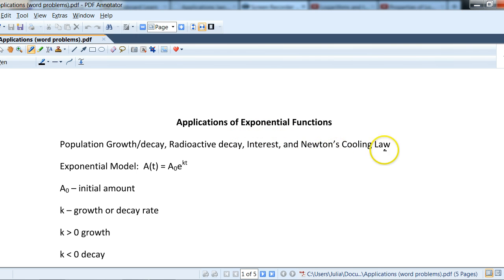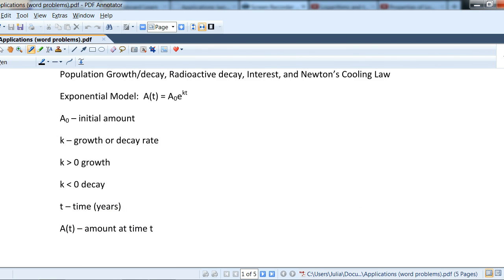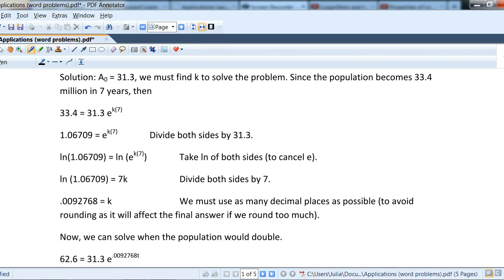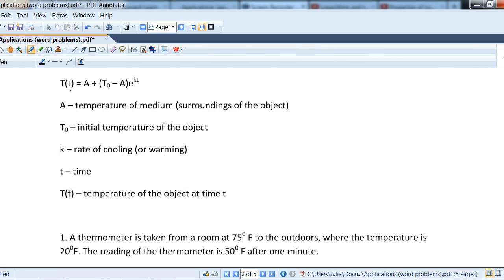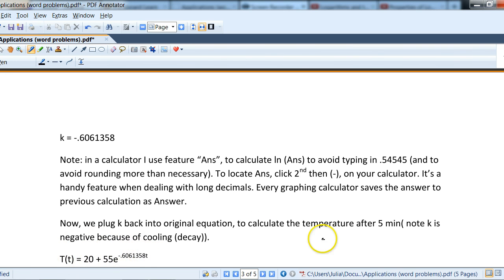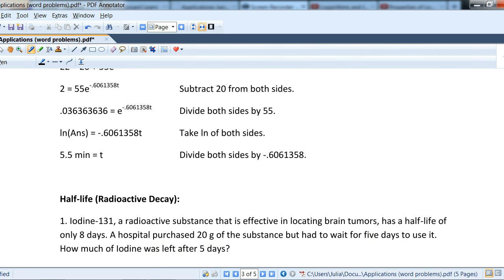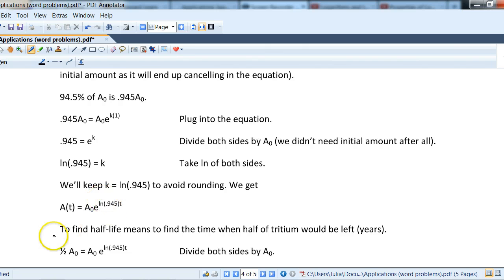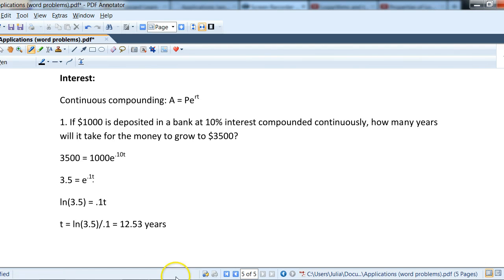Applications of exponential functions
Overivew of applications of exponential functions (Population Growth, Newton's Cooling Law, etc.)